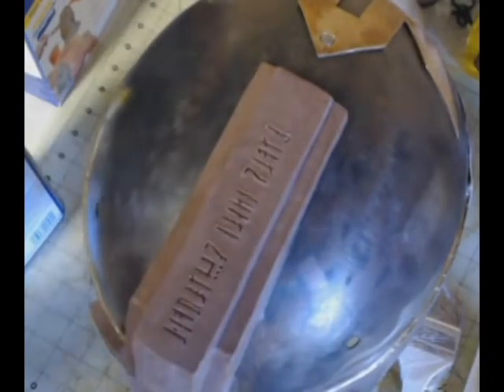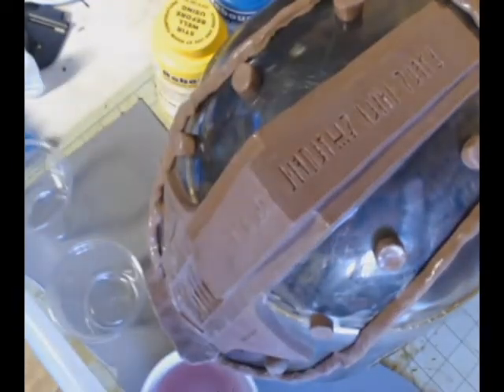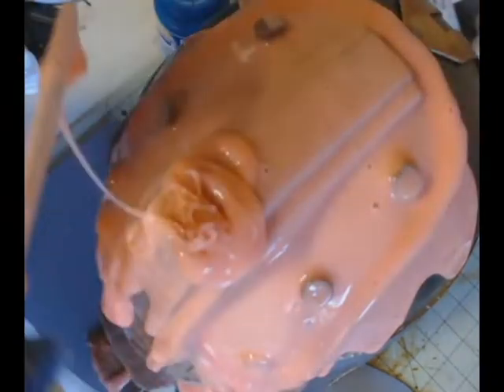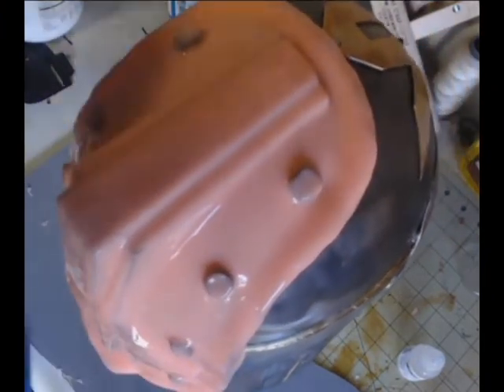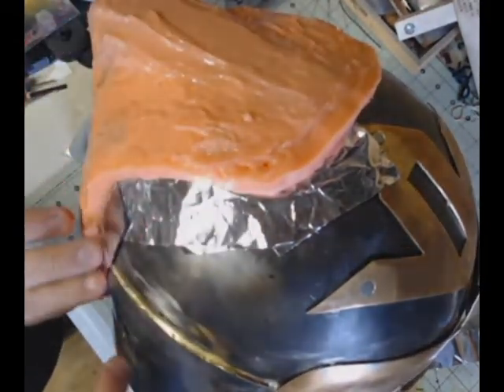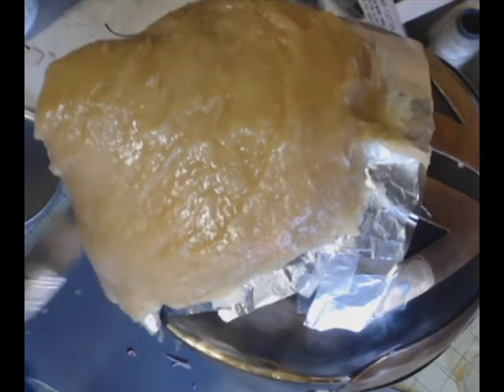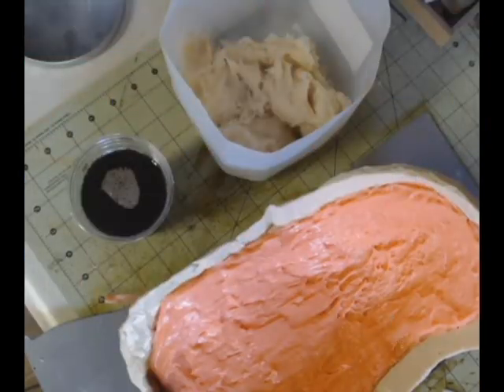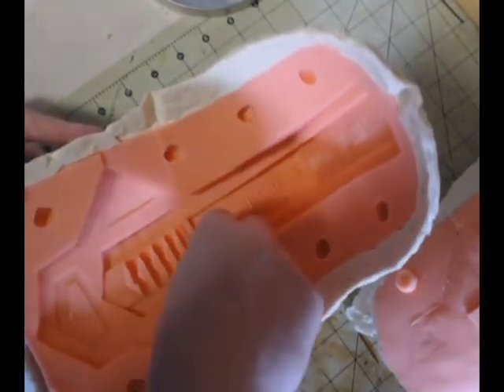Warmaster's Workshop - Episode 15: Surface Molding with Silicone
In this video we learn how to create a 2-part surface mold using Rebound 25 Silicone and Plasti-Paste 2 compound.

Rebound 25

And remember, if you enjoy these tutorials please support the workshop